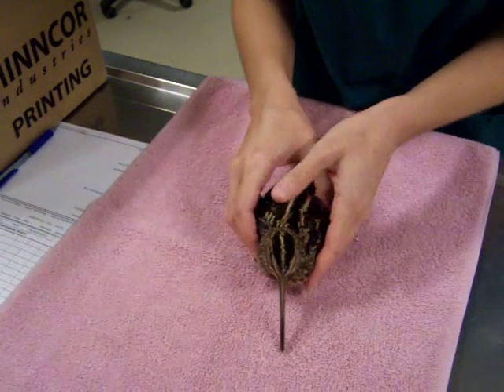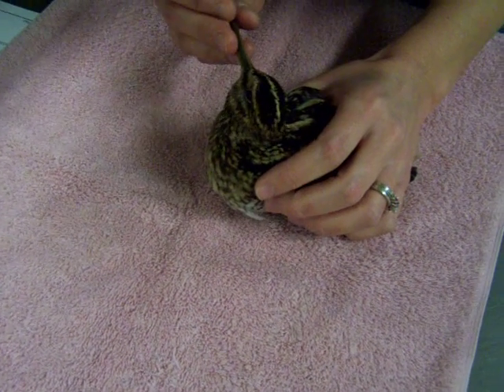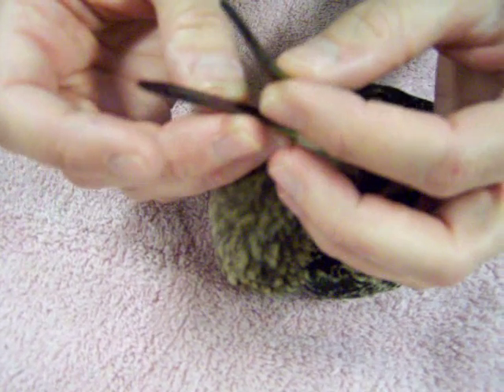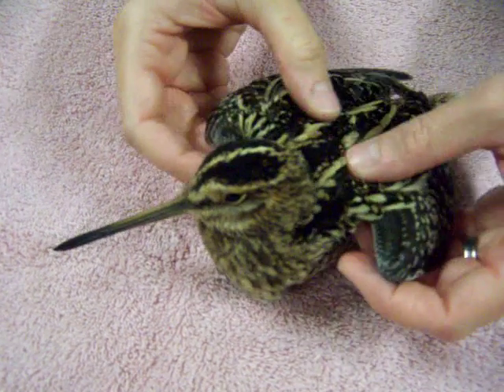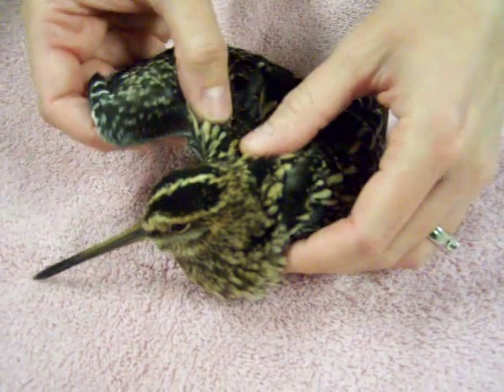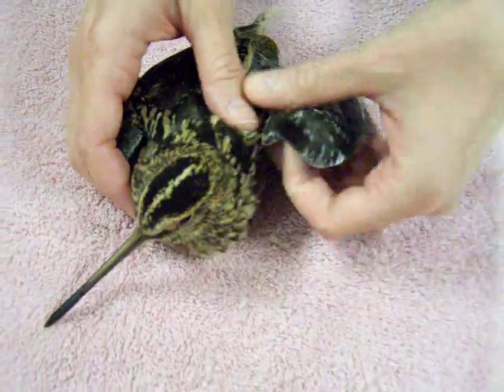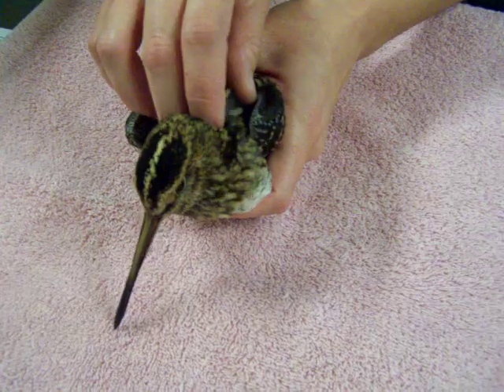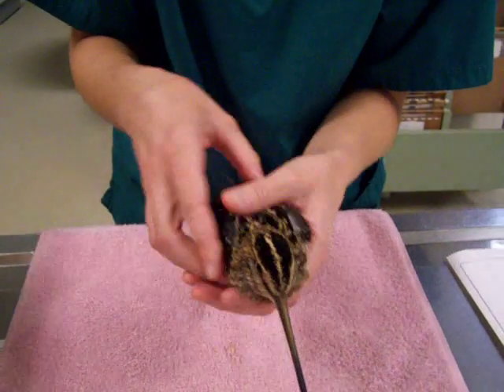Snipe_Exam.MOV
Admit exam of a Wilson's Snipe.